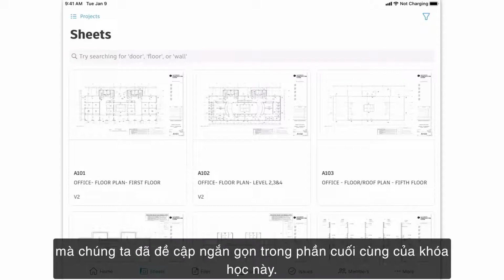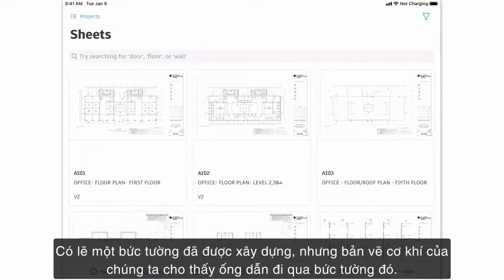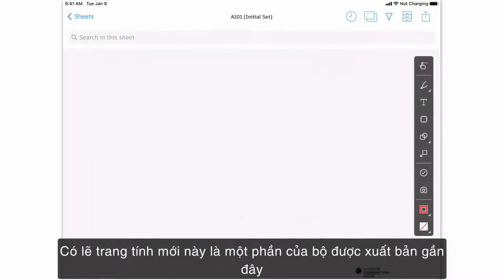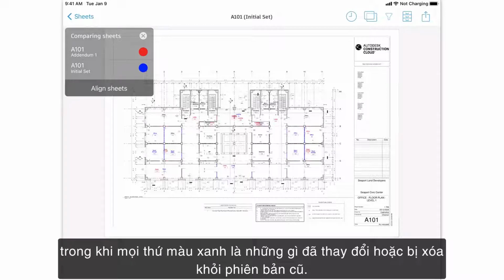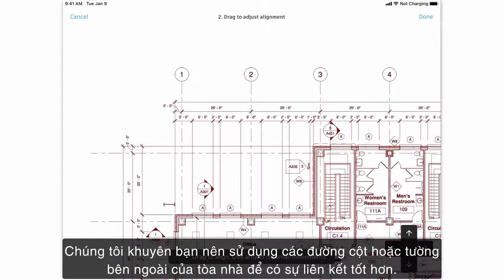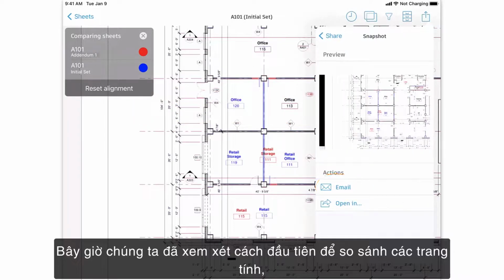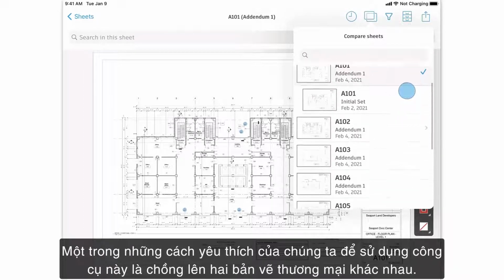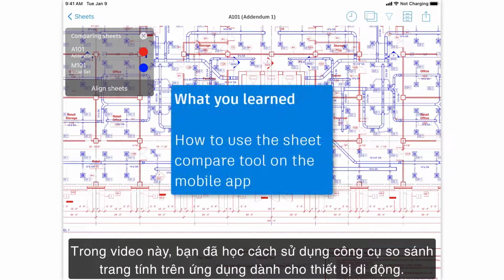Đối chiếu bản vẽ trên thiết bị di động trong Autodesk Build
Video hướng dẫn đối chiếu bản vẽ trên thiết bị di động trong Autodesk Build

Nguồn: Autodesk Construction Cloud
Subtitle: Ebim Vietnam
Tìm hiểu thêm nhiều nội dung về kiến trúc và xây dựng qua:
Fanpage: Ebim Vietnam Academy